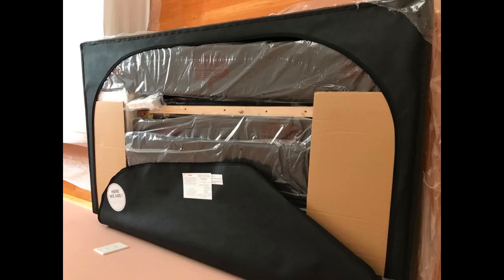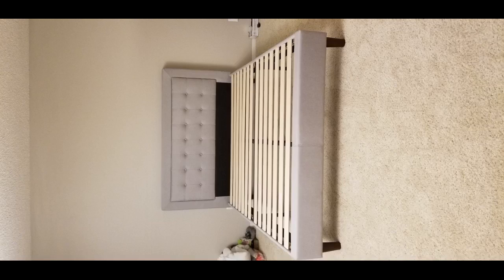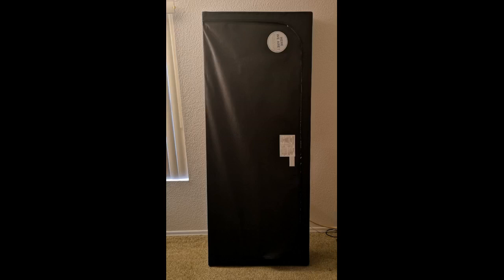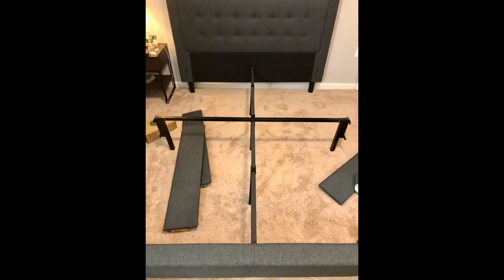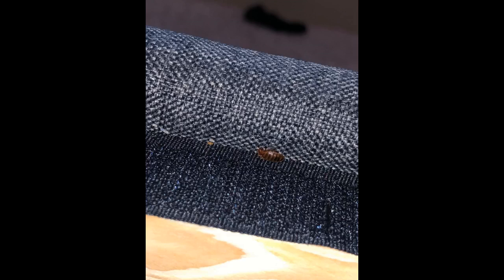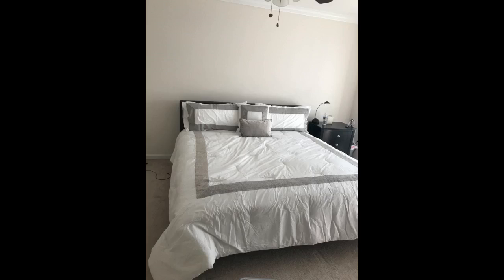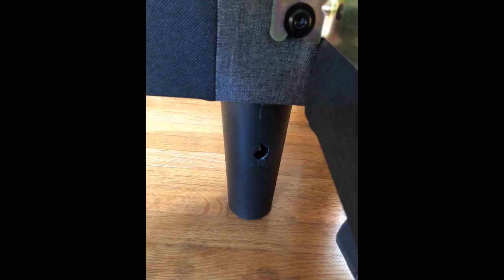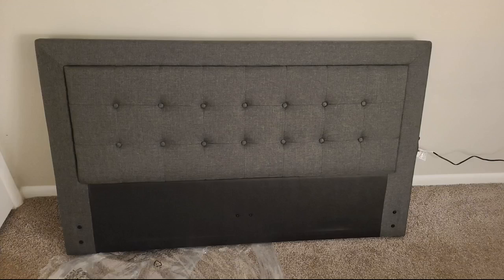Zinus Dachelle Upholstered Tufted Premium Platform Bed Review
Zinus Dachelle Upholstered Tufted Premium Platform Bed, Queen, Dark Grey with Zinus Green Tea 12 inchi.